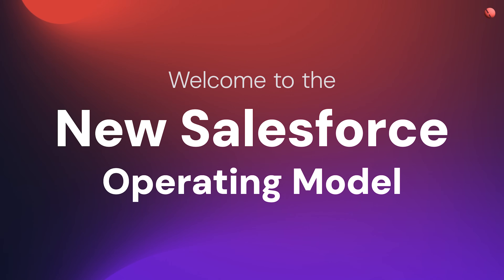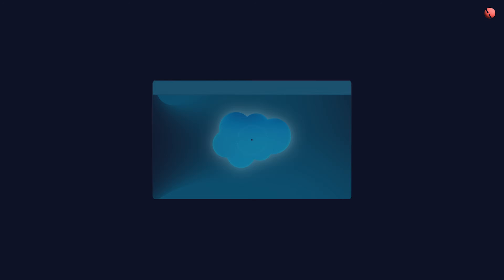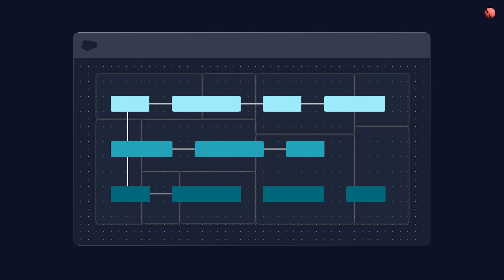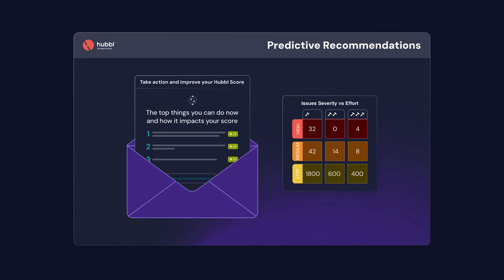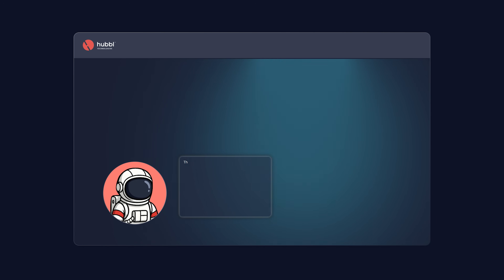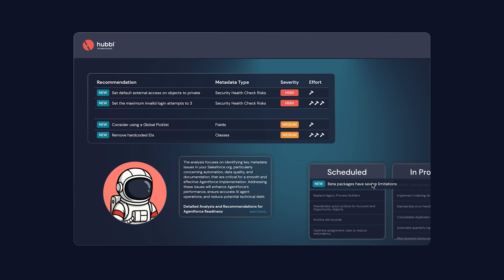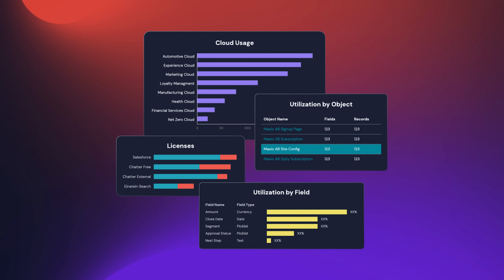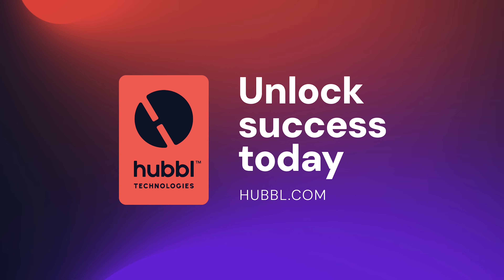AI Starts with Hubbl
Introducing the Hubbl Intelligence Platform